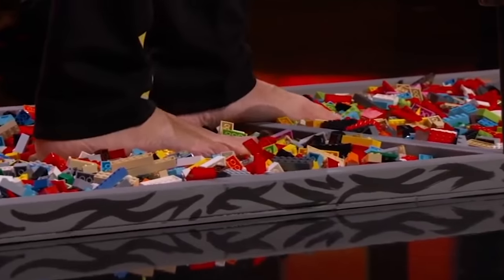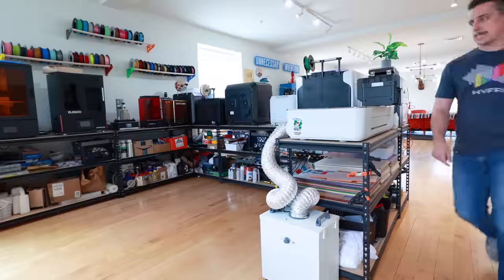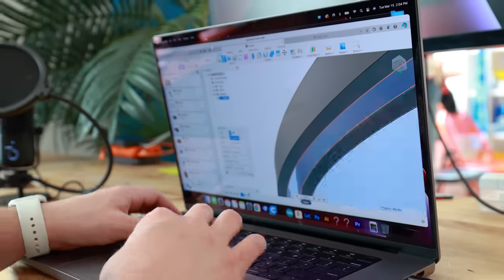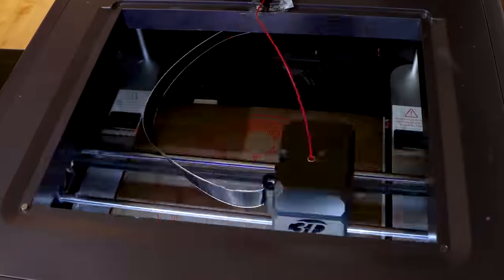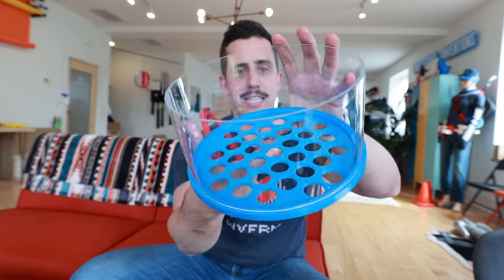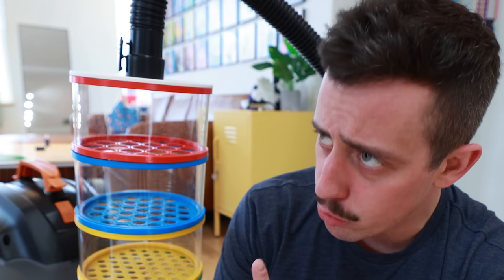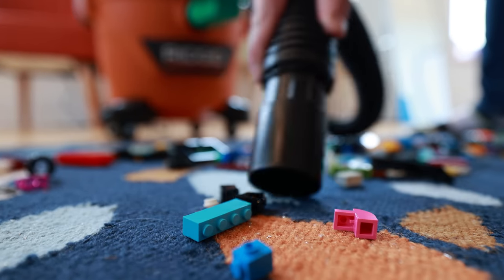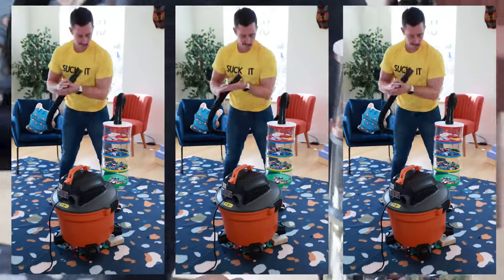I built a LEGO vacuum that sorts your bricks! (From The Office)